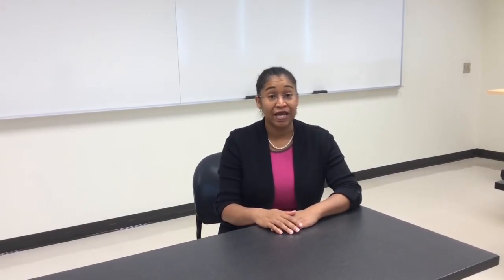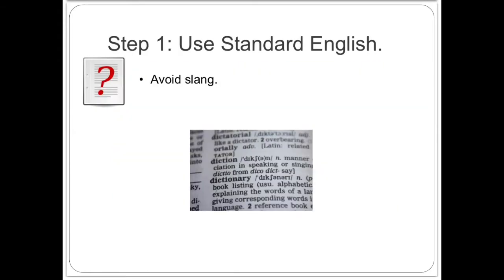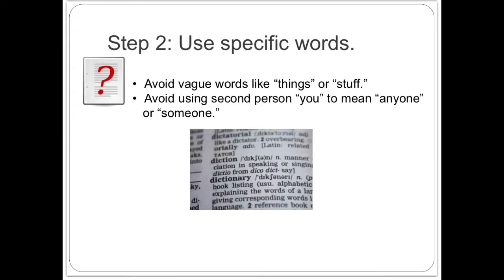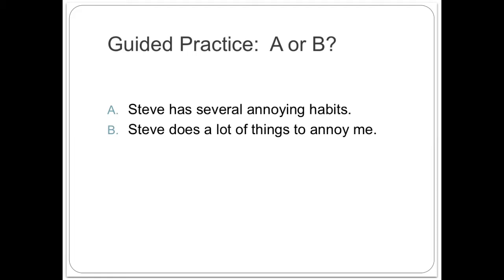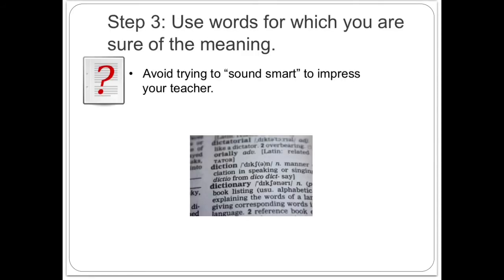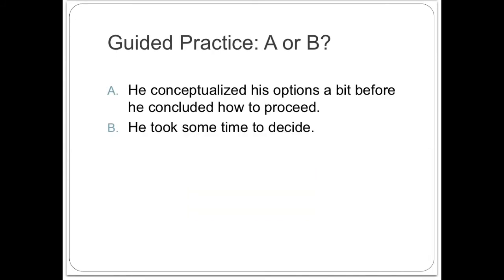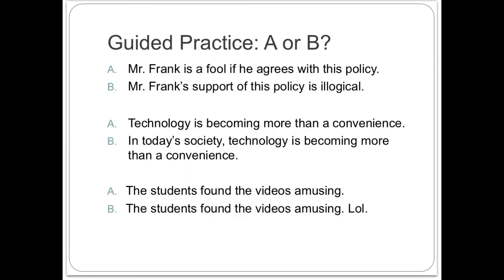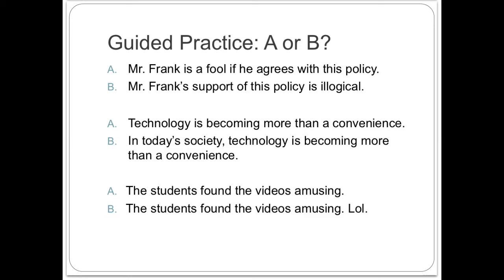Edit for the Right Words